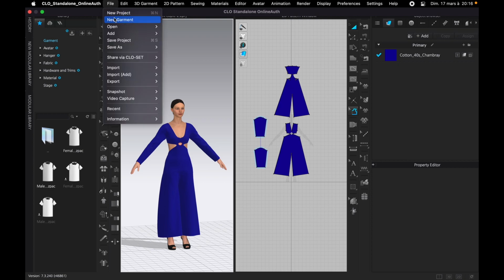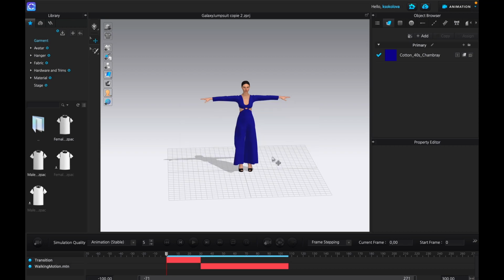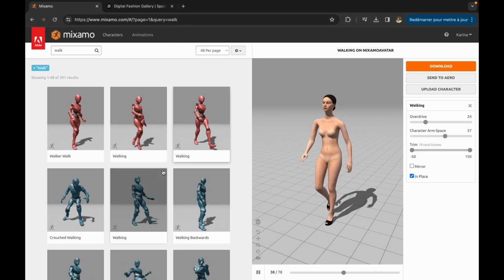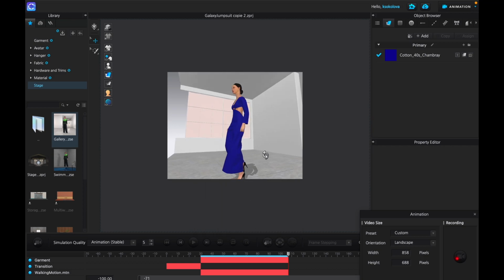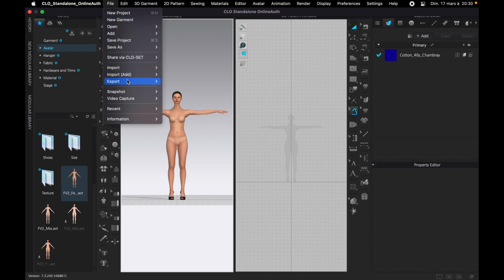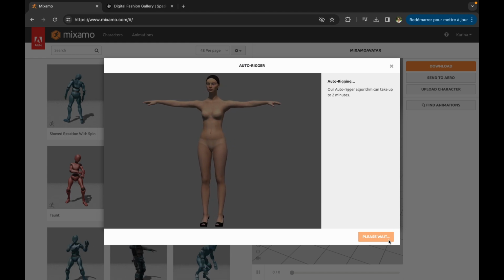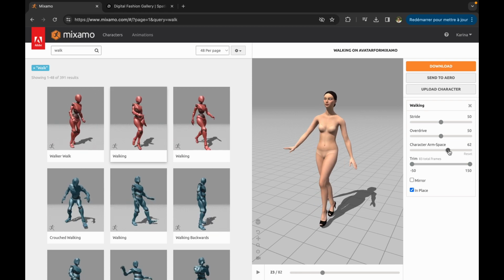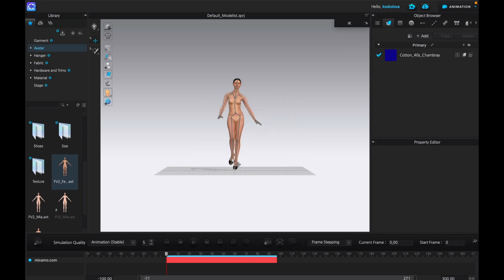Learning by doing. Monde du métavers : Create Walking Animation in CLO3D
Learning by Doing. Le monde du métavers.